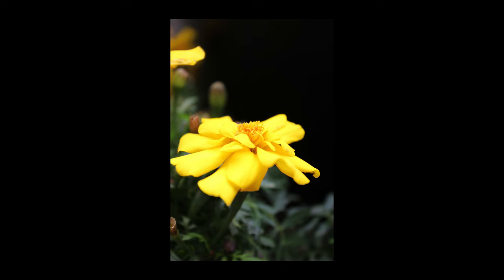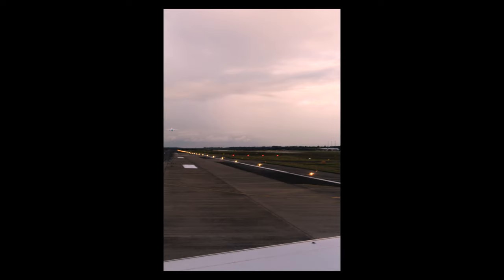Take Back Control | Canon EOS 1200D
Take back control!

It doesn't really matter what DSLR you use, just start to learn how to take photos on a camera with manual controls. You learn immediately about how many things you can change about a photo and it draws you into the artform. Happy photography!

Track: "Rebirth (1 Hour Loop)", Fog Temple